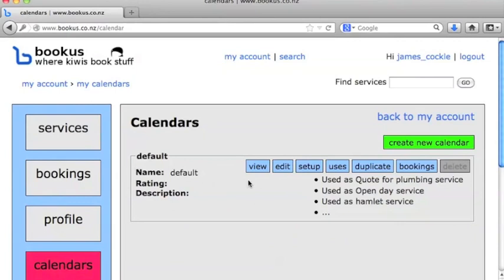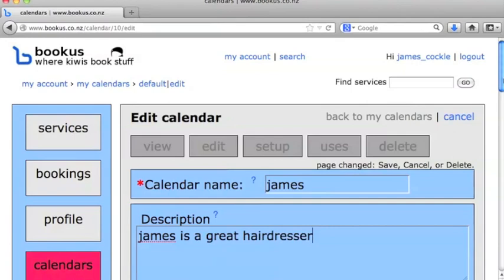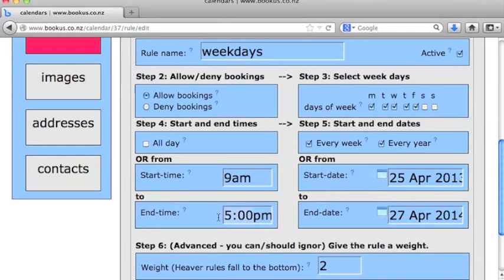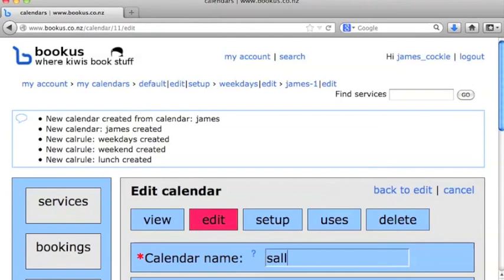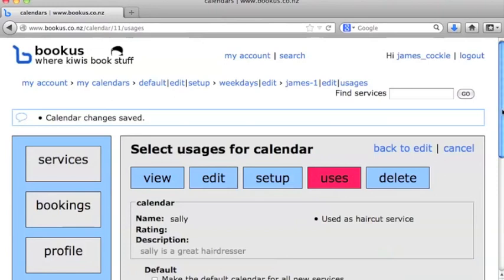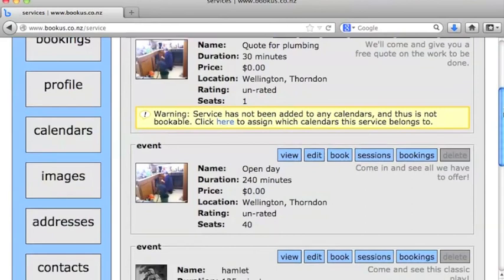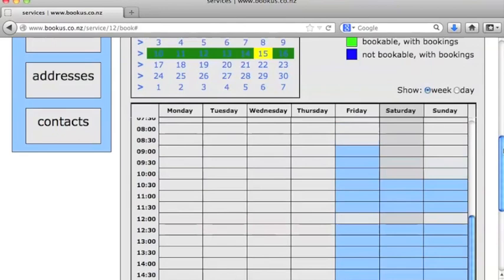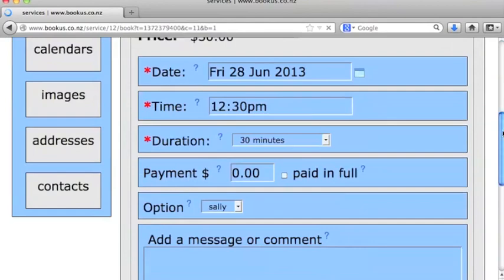Calendar setup (basics) with bookus.co.nz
How to setup up your calendar, change the availability and add more than one calendar to a service.